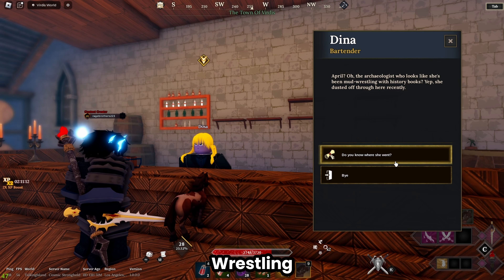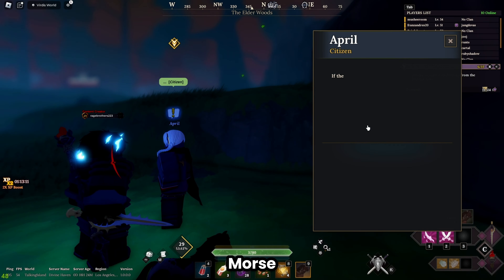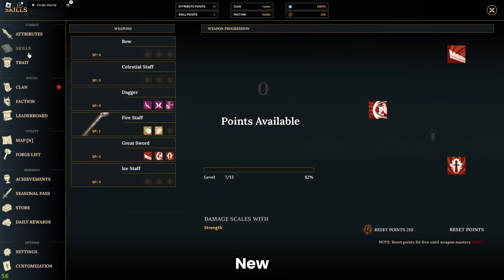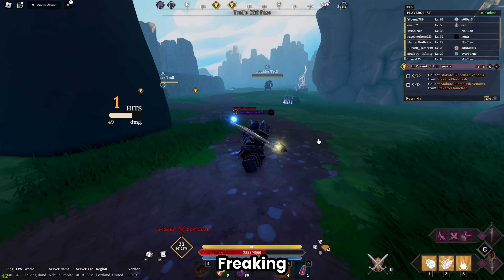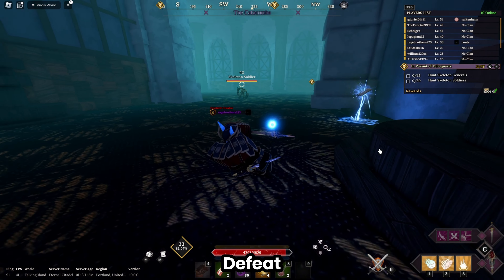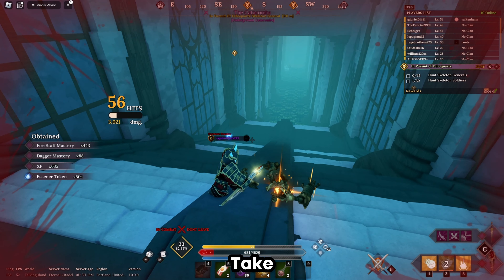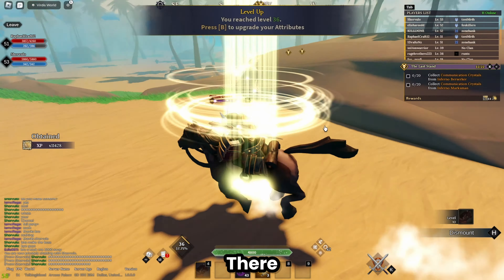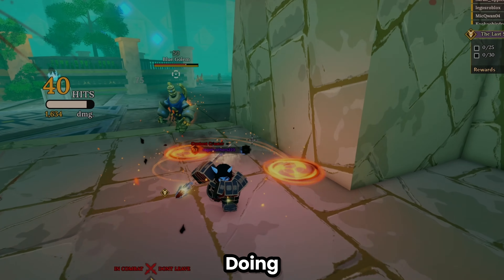NOOB To PRO In Roblox DEVAS OF CREATION In 100 DAYS!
Peak gaming😈